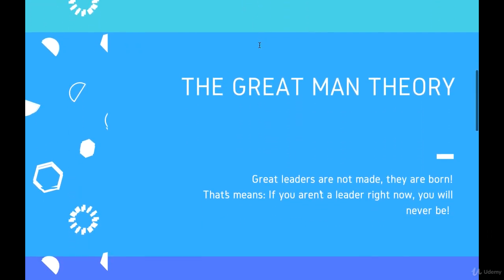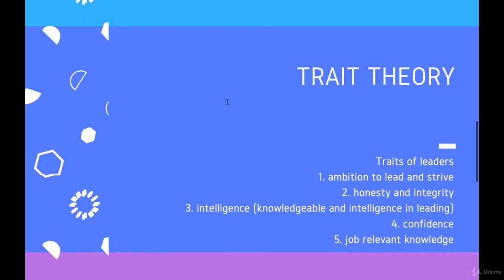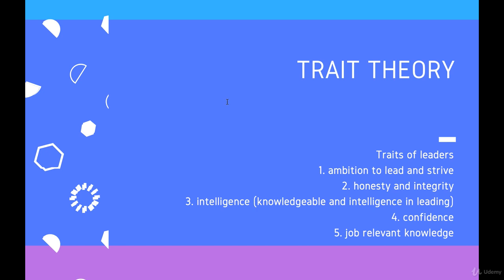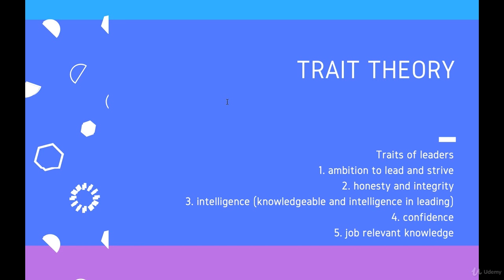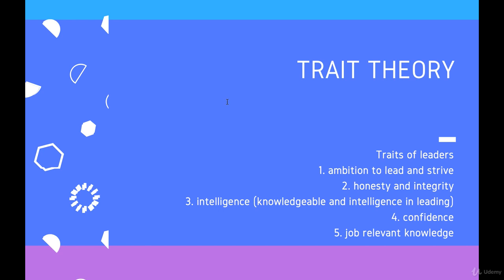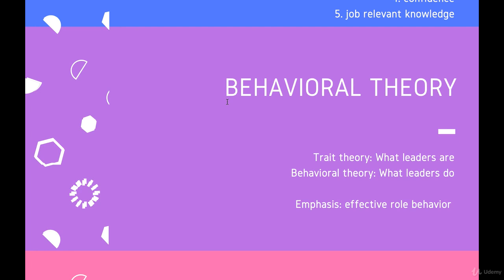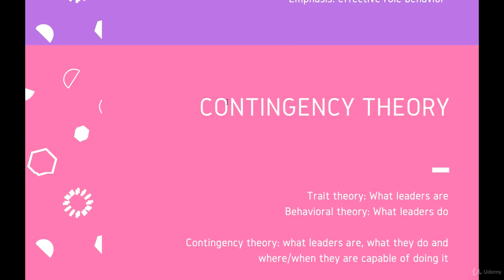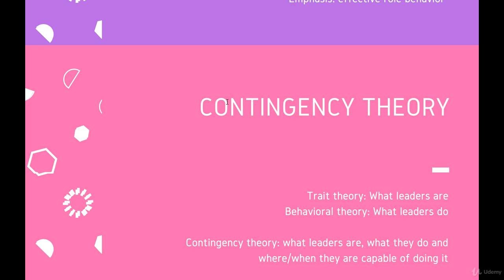The 4 main leadership theories explained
Leadership Masterclass: The Complete Course on Leadership
The Complete Leadership Skills Development Course: 30+ PDF guides, 25+ leadership strategies & free coaching included